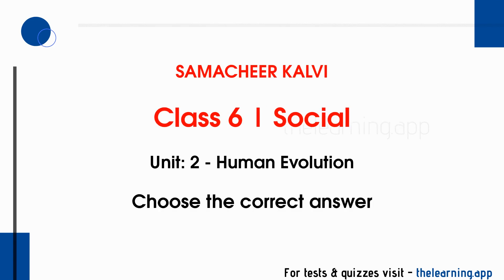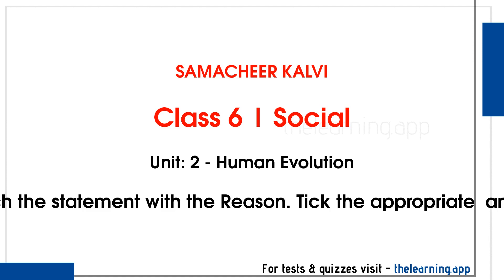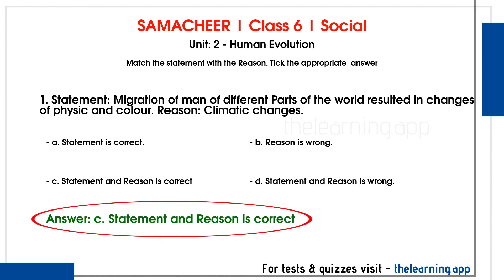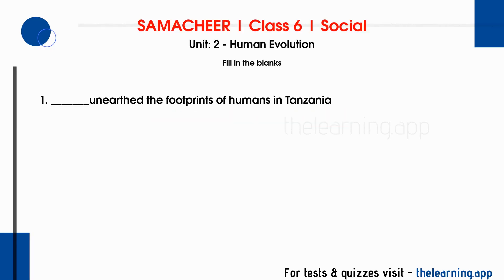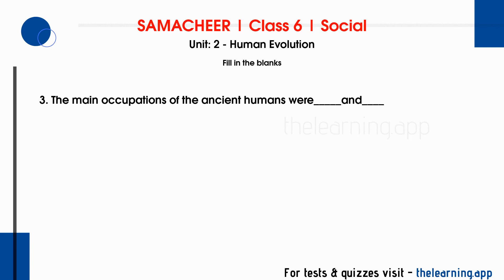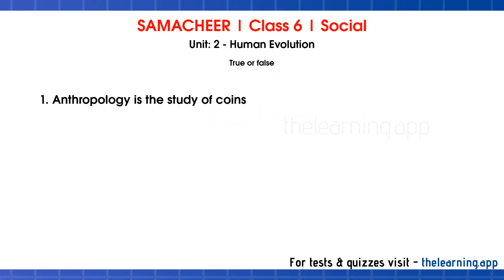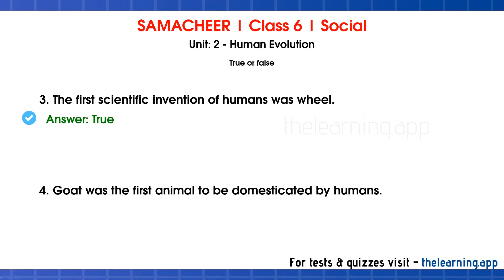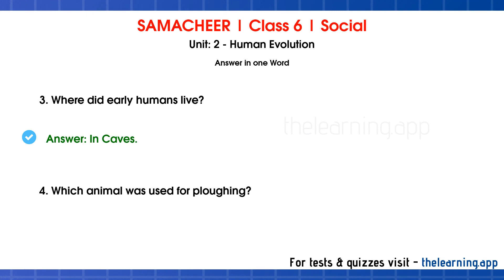Human Evolution Questions, Answers | Unit 2 | Class 6 | History | Social | Samacheer Kalvi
Book Back Questions & Answers, Exercises, Solutions, Tests, Quizzes, Videos and Podcasts for Class 6 | Human Evolution| Unit 2 | History | Social | Samacheer Kalvi - English Medium

00:00 Introduction
00:13 Choose the correct answer
01:08 Match the statement with the Reason. Tick the appropriate  answer
02:11 Find out the wrong pair
02:35 Fill in the blanks
04:25 True or false
05:25 Answer in one Word
06:30 Answer Grid

1. The process of evolution is____

2. Tanzania is situated in the continent of_____        .

3. Statement: Migration of man of different Parts of the world resulted in changes of physic and colour. Reason: Climatic changes.

4. Find out the Wrong pair:

5. _______unearthed the footprints of humans in Tanzania

6. Millions of years ago, our ancestors led a_____ life.

7. The main occupations of the ancient humans were_____and____

8. The invention of ______made farming easier.

9. Rock paintings are found at     in Nilgiris.

10. Anthropology is the study of coins

11. Homo erectus (Java man) had the knowledge of fire.

12. The first scientific invention of humans was wheel.

13. Goat was the first animal to be domesticated by humans.

14. What method is used to find out the age of the excavated materials?

15. What did early humans wear?

16. Where did early humans live?

17. Which animal was used for ploughing?

18. When did humans settle in one place?

19. The invention of______ made pot making easier.

20. Barter system means_______        .

21. Name any two weapons used by early human for hunting.

22. Which is the best stone for making weapons?

23. Towns and cities emerged because of_____ and_____

24. Which was the first scientific invention of humans?

25. Identify the pictures in rock paintings

26. Which was the main occupation of early humans?

27. What do cave paintings tell us?

28. Where did the early humans live?

29. ______is related to the field of archaeology

30. Name any two animals domesticated by early human.